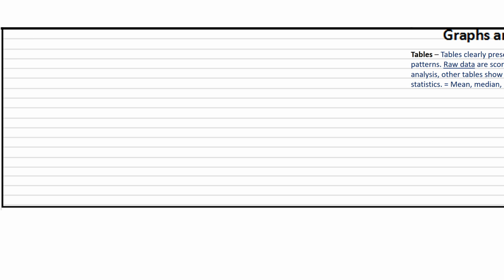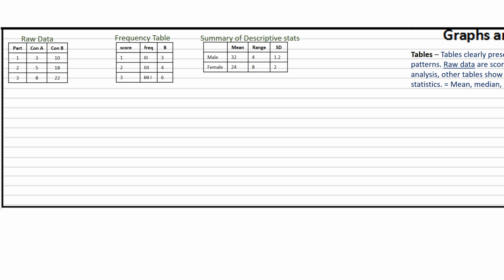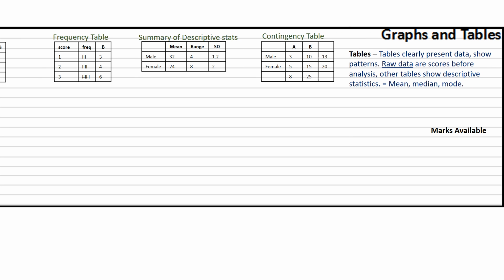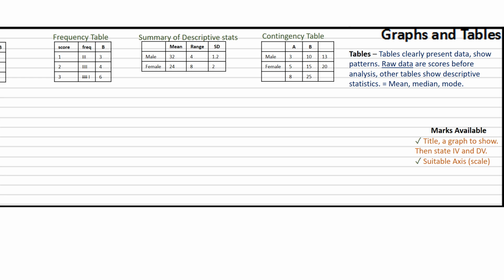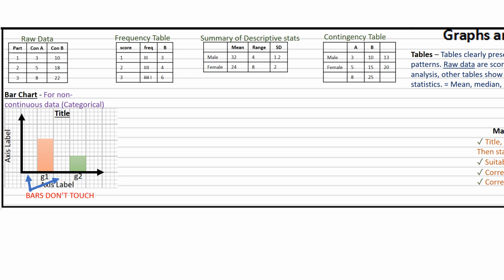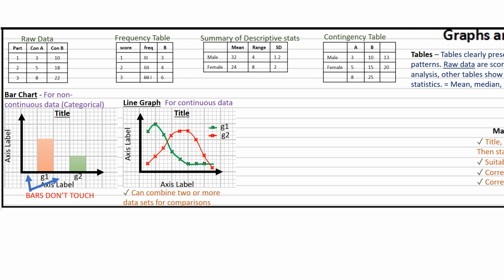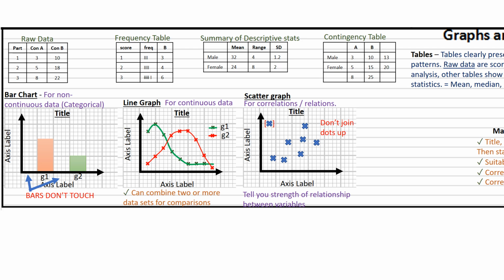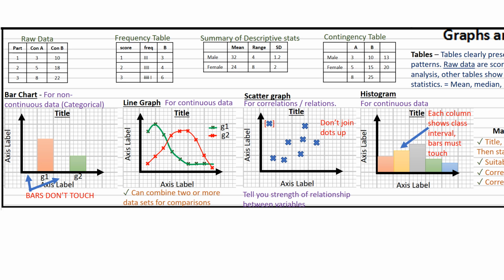Graphs - Research Methods (7.26) Psychology AQA paper 2